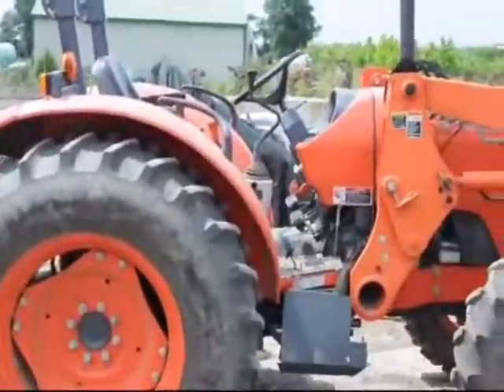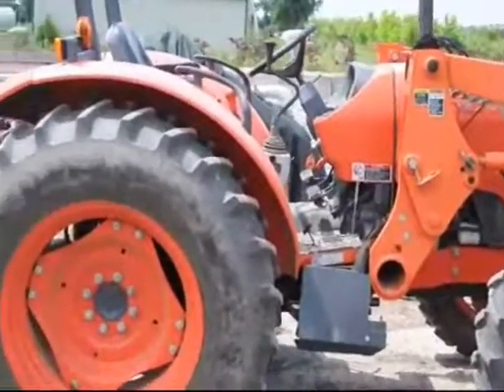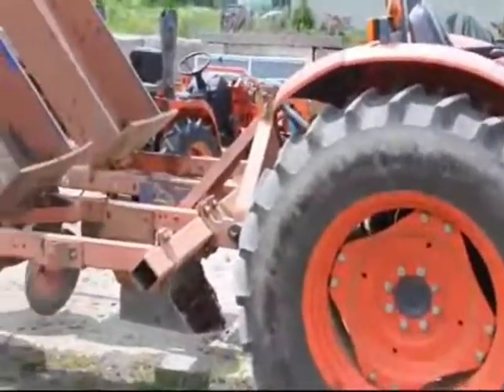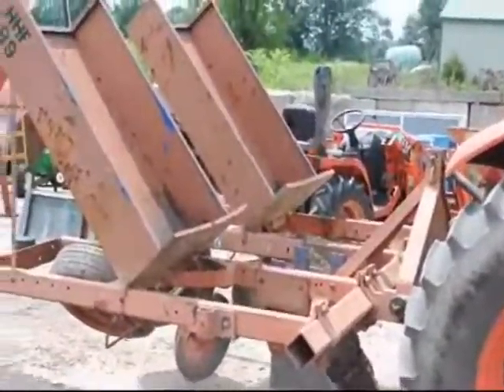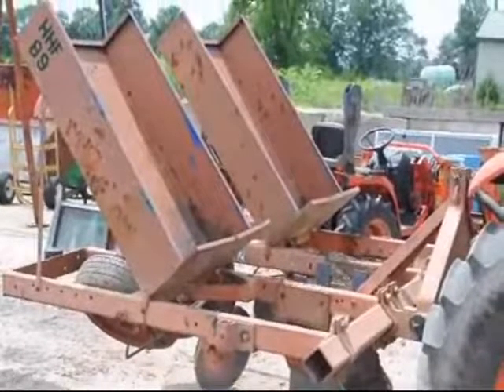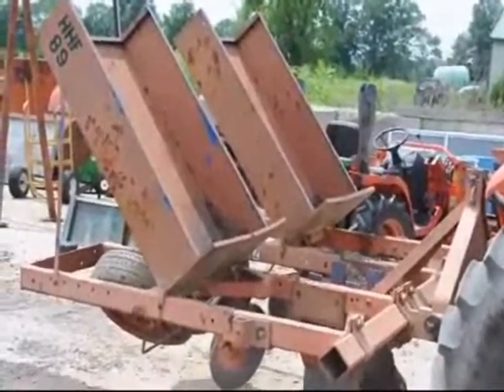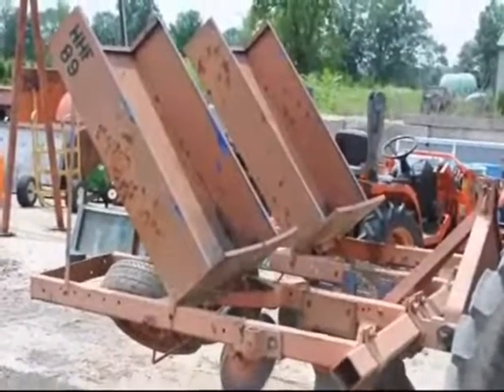Irrigation lines doylestown pa